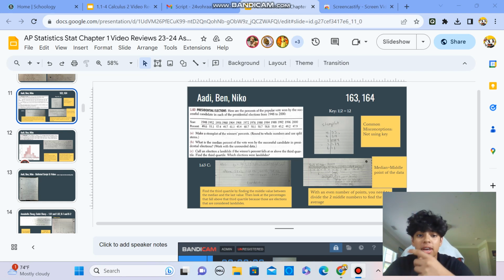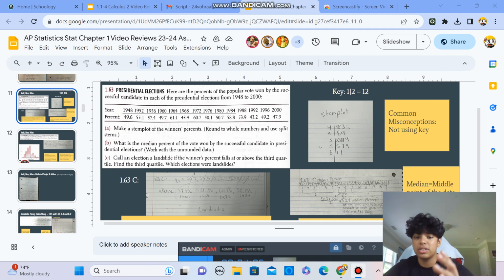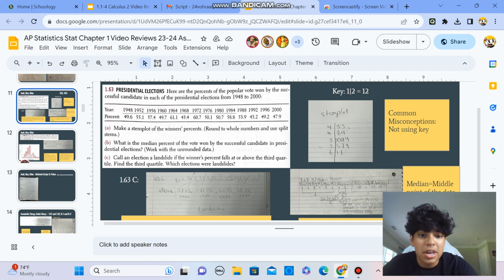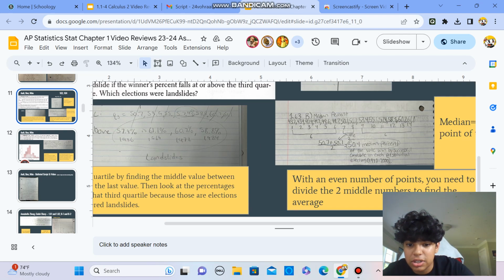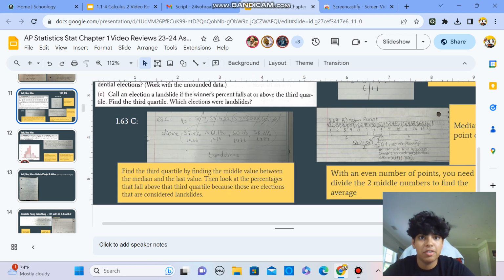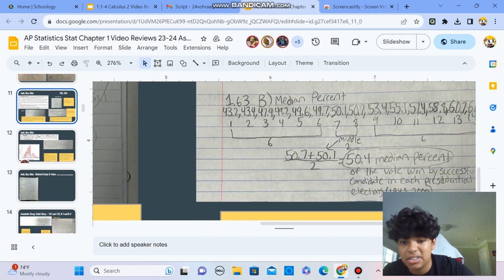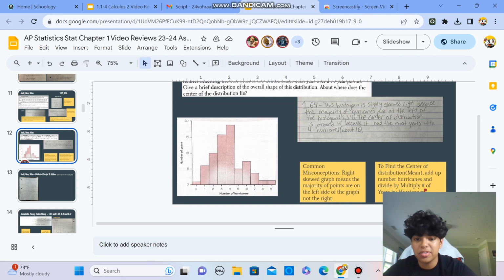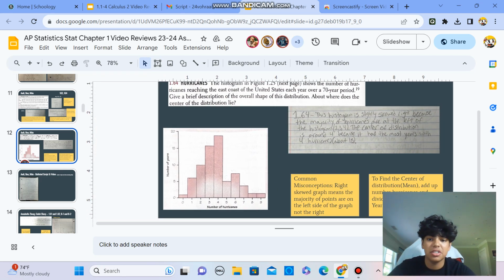Aadi Academy (Khan Academy but better) - AP Statistics Chapter 1 Video Review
Fire - tuffest video of the month